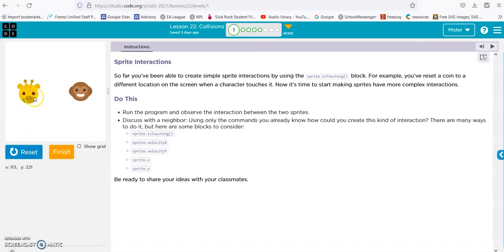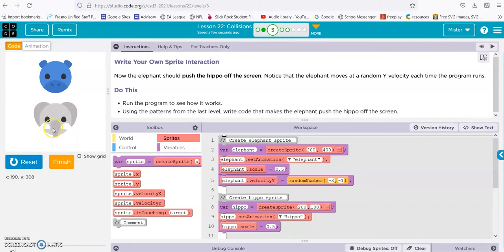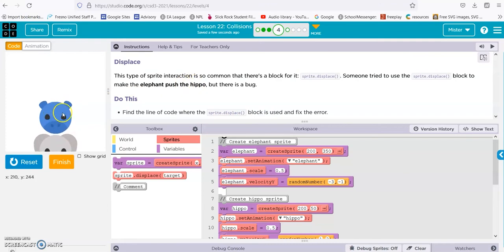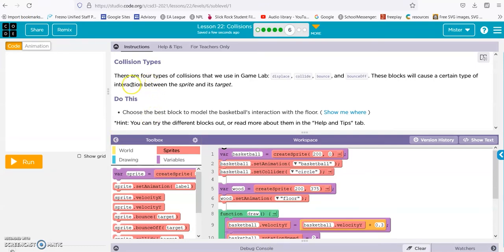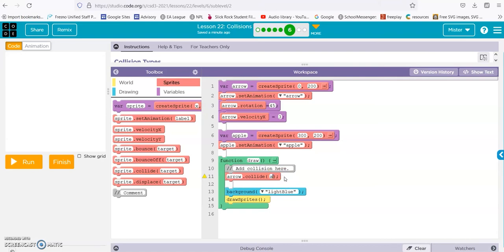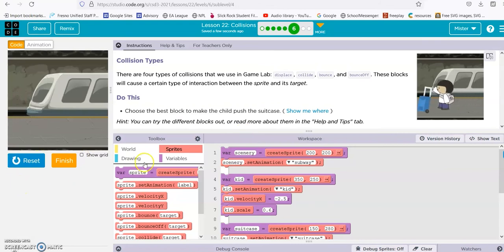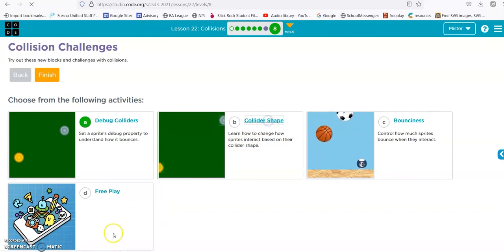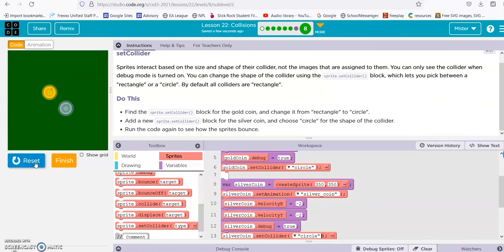code.org lesson 22 Collisions